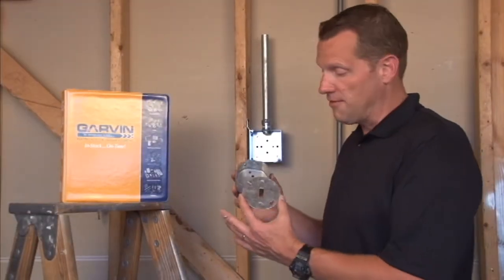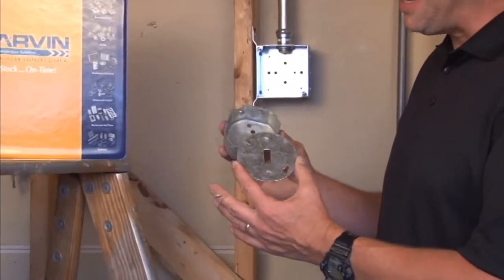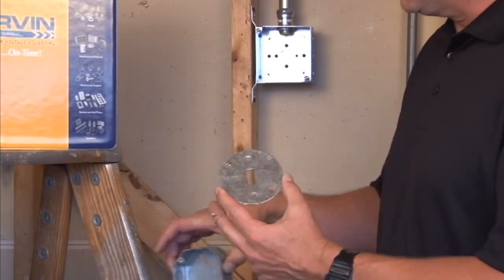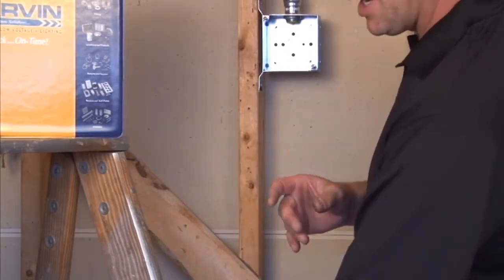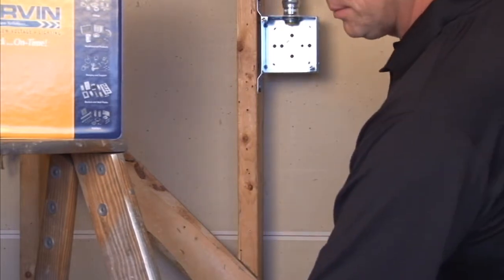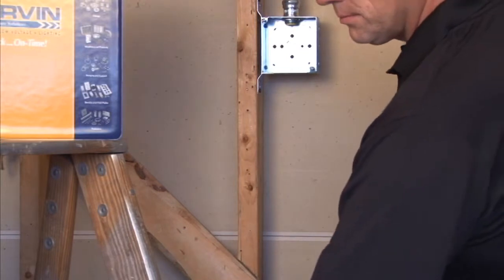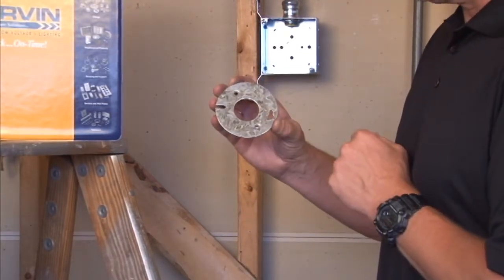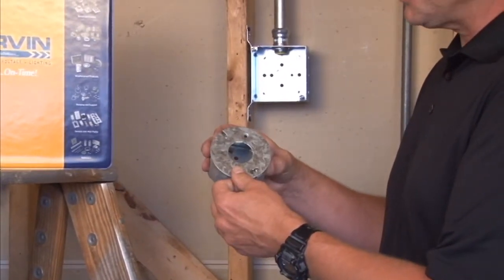Octagon Box Cover: Duplex Receptacle 3-1/2" Octagon Box Cover 24CDR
- Duplex receptacle 3-1/2" octagon box covers are used to attach a duplex receptacle device directly onto octagon boxes.